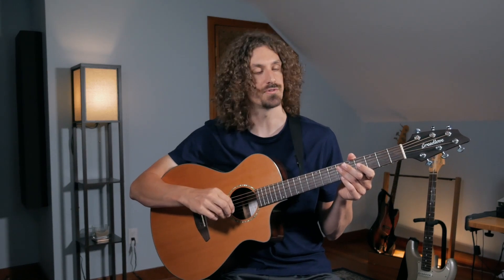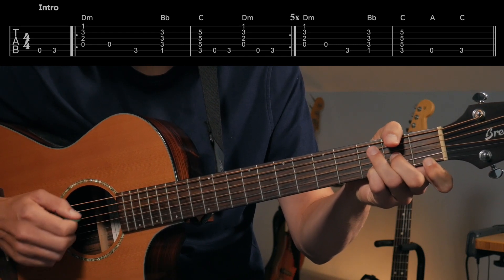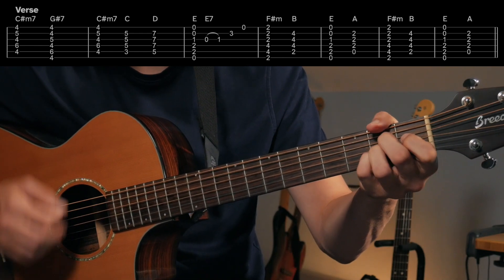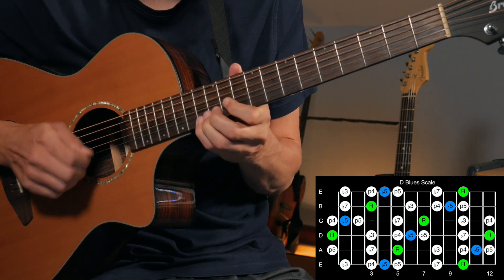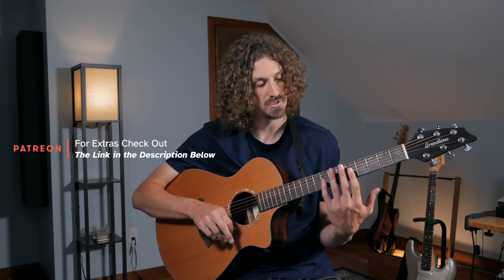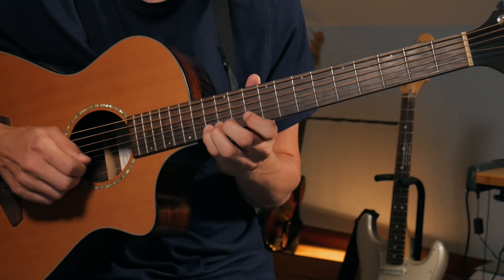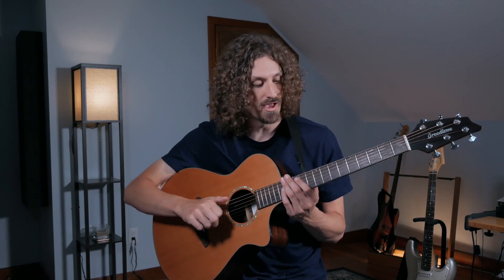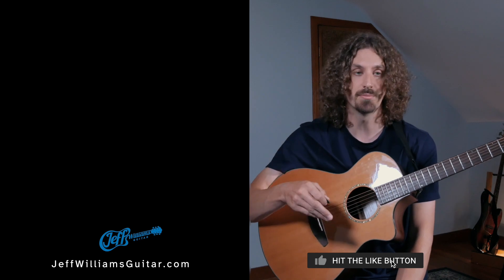Layla » Acoustic Guitar Lesson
Check out how to play the acoustic version of Layla by Eric Clapton.  Learn the parts of the tune and the approaches Clapton took during the solos.

⏩ Enjoy 2 FREE Backing Tracks with the mp3s, MultiTrack WAVs & PDFs